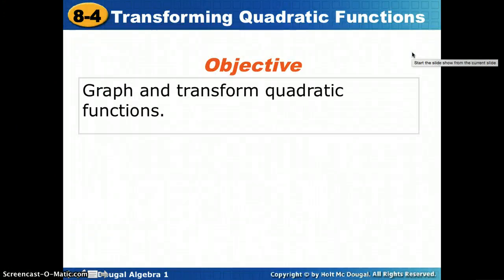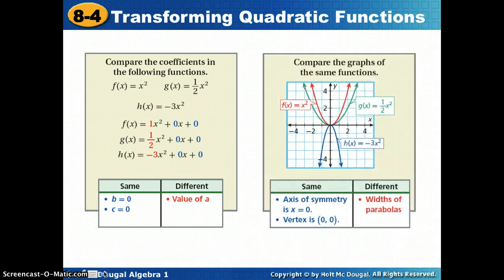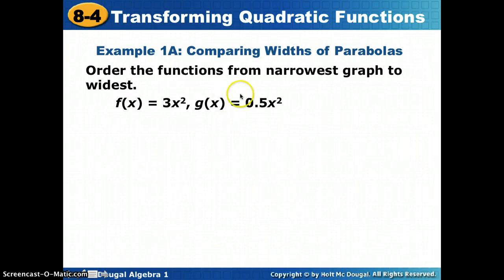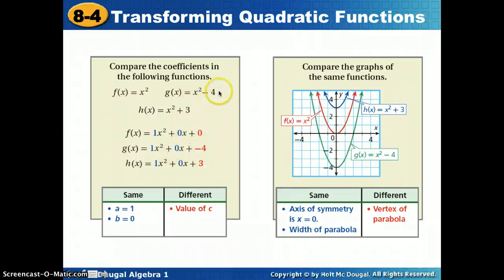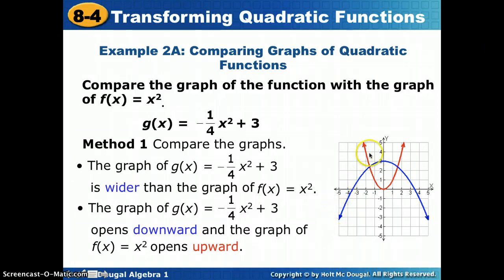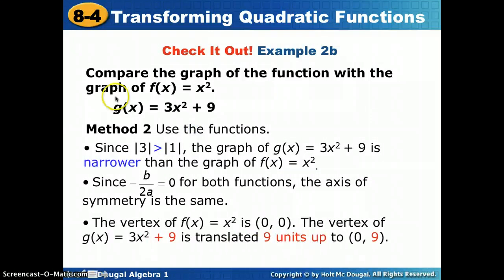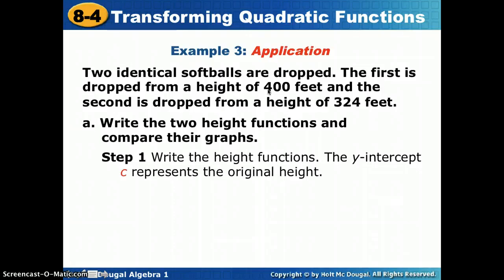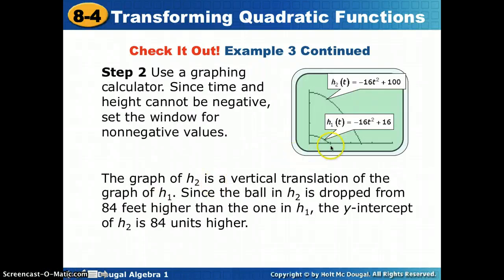Lesson 8-4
math lesson